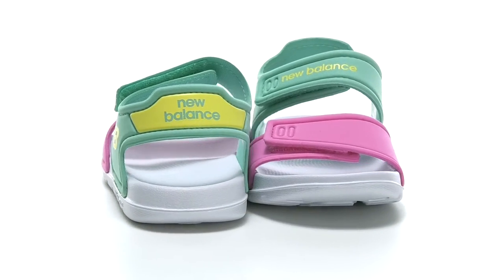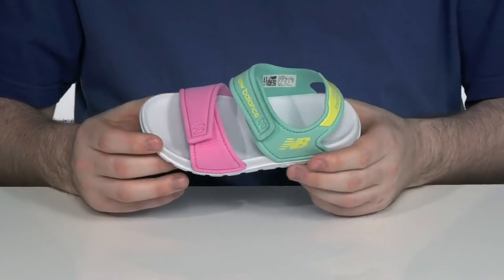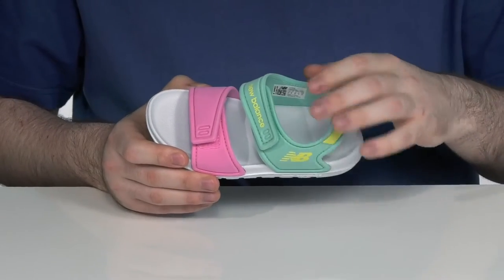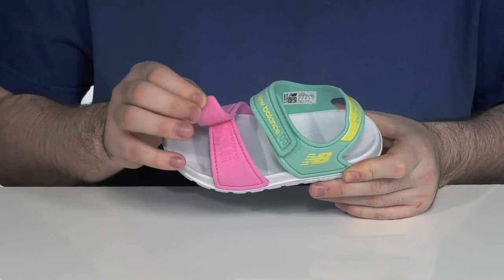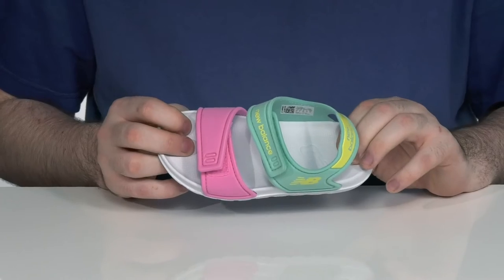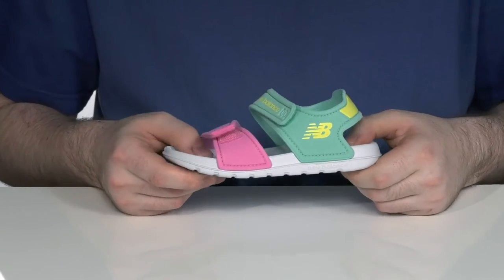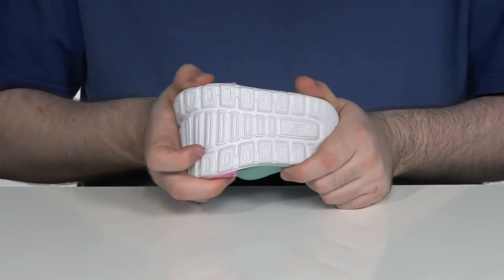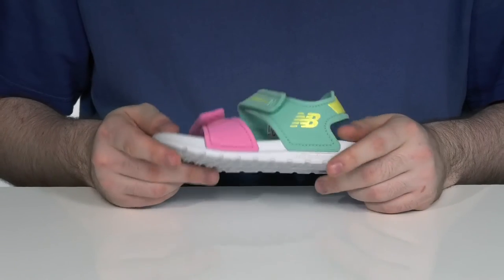New Balance Kids Sport Sandal: Double Hook and Loop (Toddler) SKU: 9478359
Keep her step cool and fun with the  New Balance&reg; Kids Sport Sandal: Double Hook and Loop. These slip-on sandals are crafted with two adjustable straps, open-toe design, sling back for a secure fit, logo print around the top, back and sides and feature multicolored pastel straps to add a delicate finish.
Dual hook-and-loop closures.
Padded footbed.
Textured soles for grip.
Textile upper and lining; synthetic outsole.
Imported.